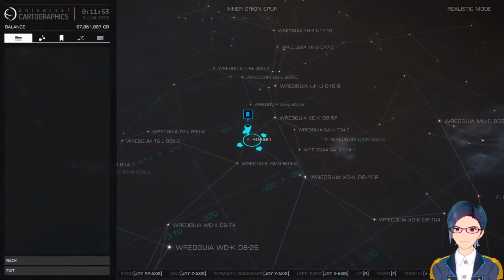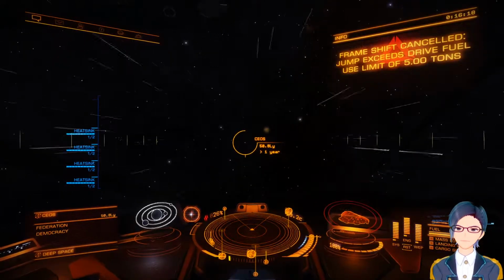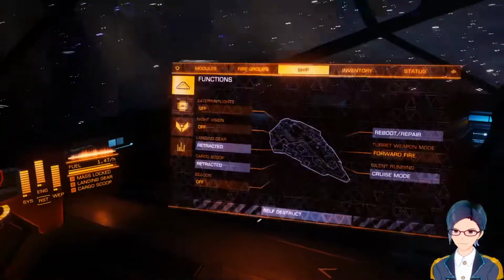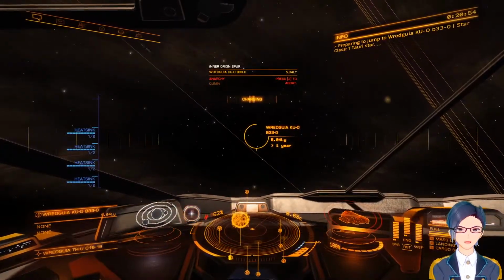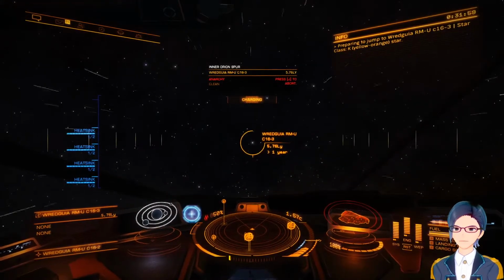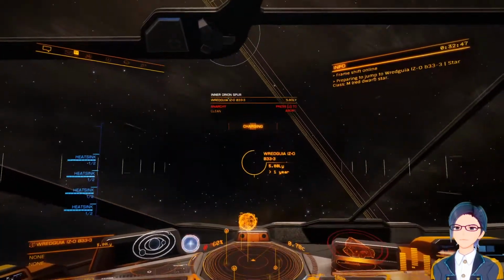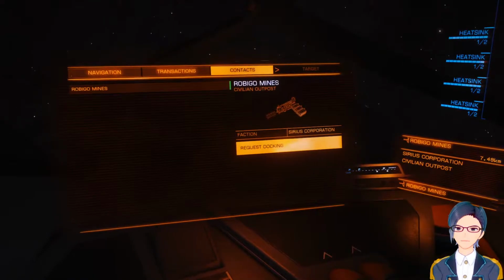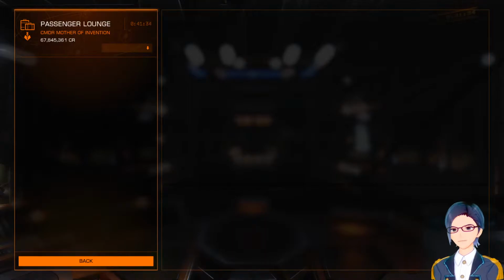Making Million Off of Rich Space Tourists by Making them Ride Economy Class in Elite Dangerous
I have no idea what I'm doing. I spent an entire week flying through the void of space and still haven't grown bored of it.